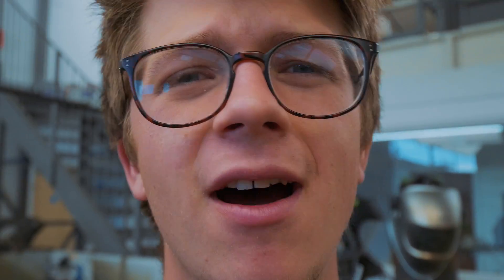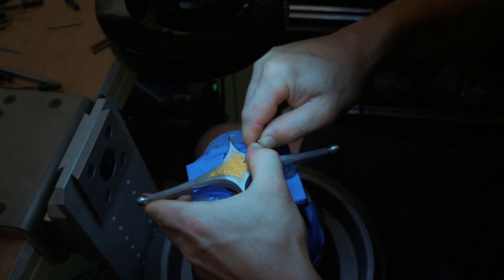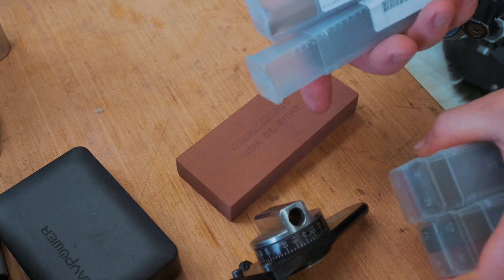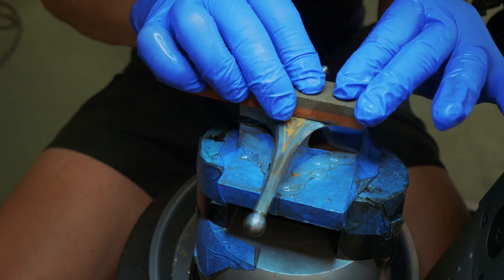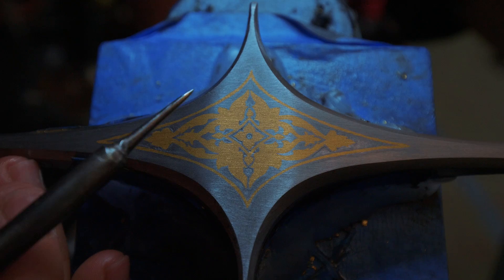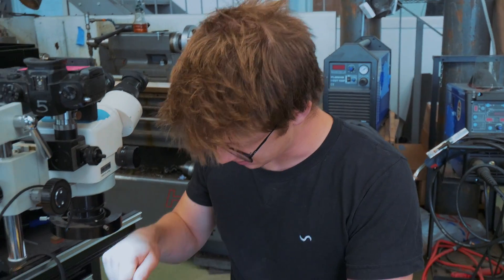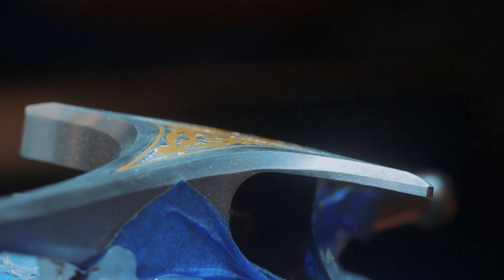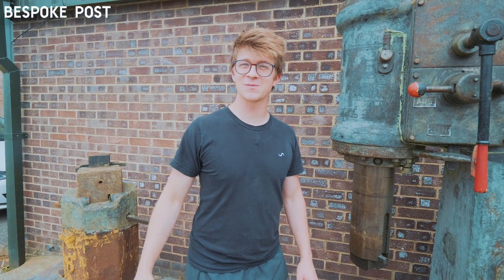MAKING A SHAMSHIR SCIMITAR!!! Part 8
Use SendCutSend for your laser cutting needs. Order precision cut parts right from your computer with no minimums

Instagrams:
Alec: @alecsteele

SD CARD